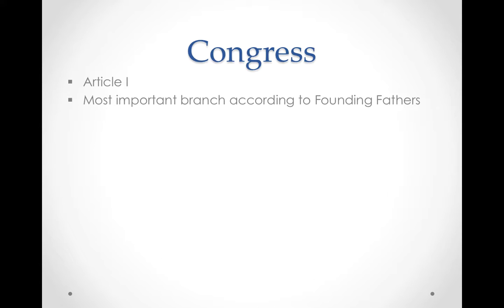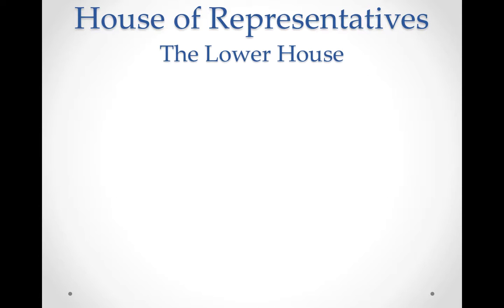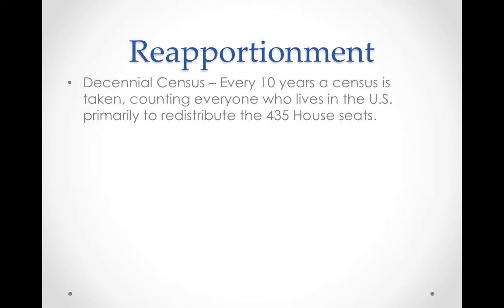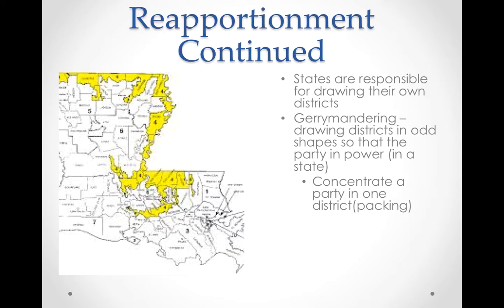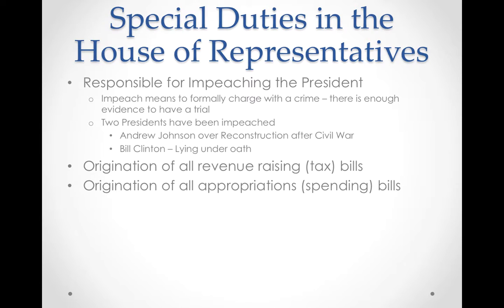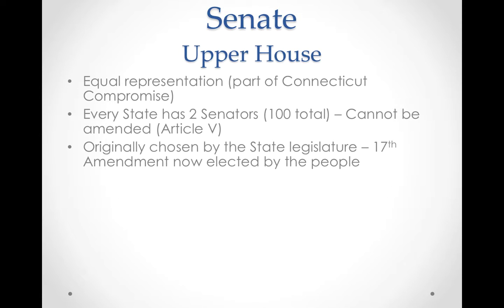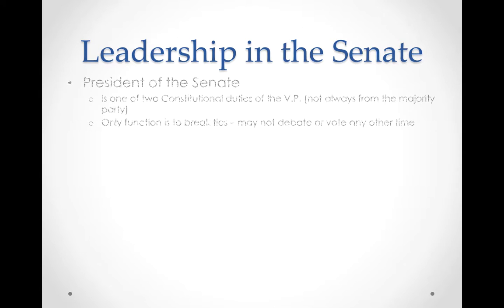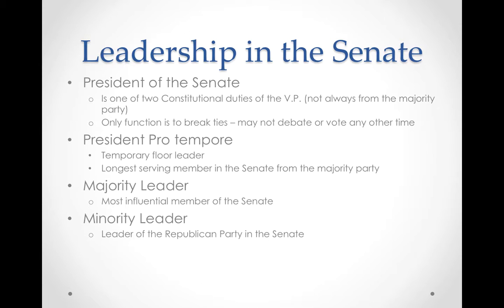Unit 8 Video 1 Legislative Branch Video